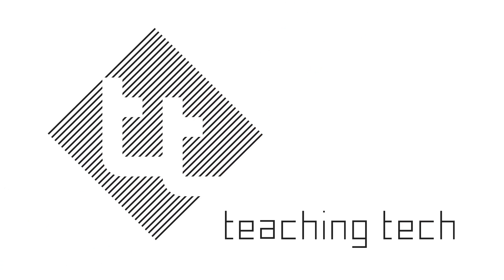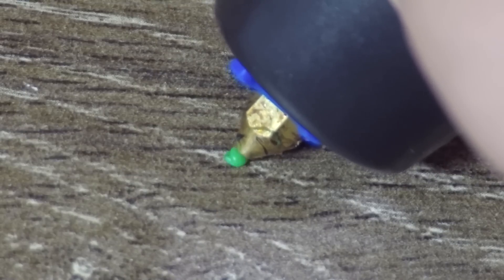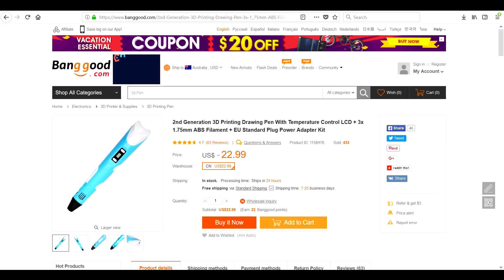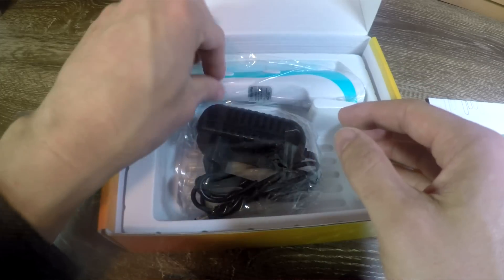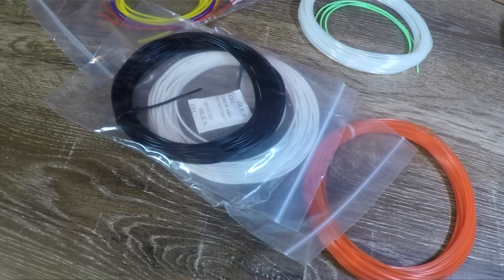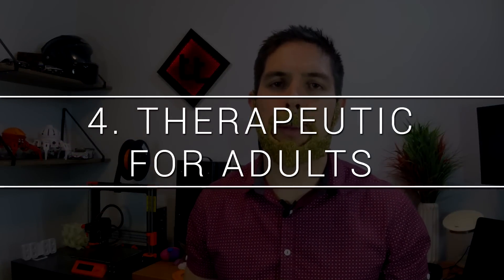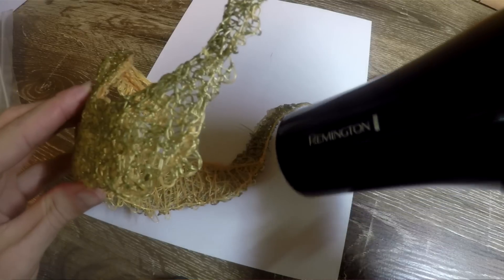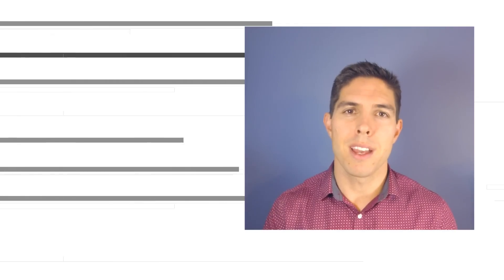5 Reasons you need a (good) 3D printing pen + GIVEAWAY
I already own two 3D printing pens and they aren’t very good. When Banggood sent me a very cheap version, I expected it to be horrible, but instead it’s proven to be a reliable bargain. After playing with the pen, I came up with five important reasons to get a 3D printing pen, in case you need convincing.

This product was provided free of charge by Banggood for review. The opinion expressed in this video is completely by own.

I will be giving away one of these pens to one of my Patrons at random, drawn at the start of next month.